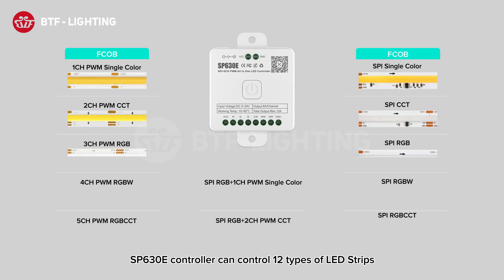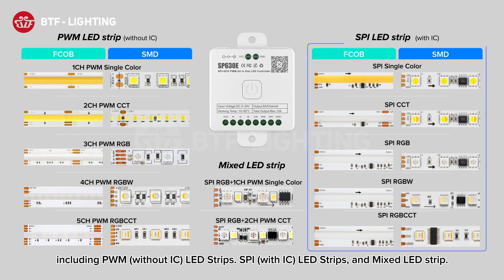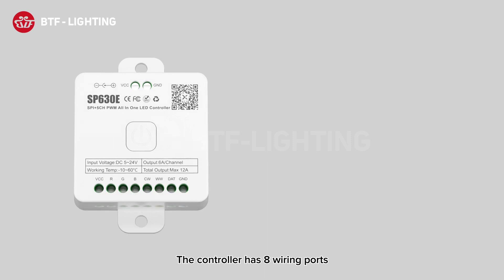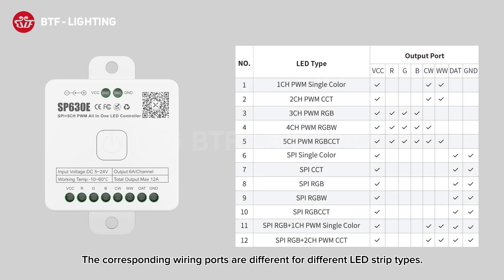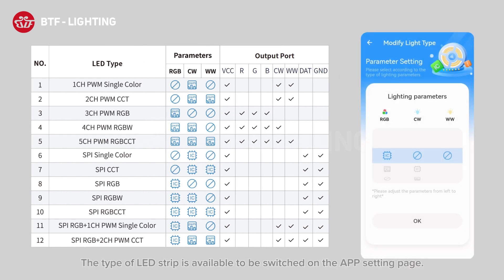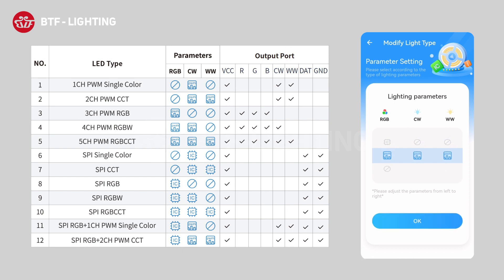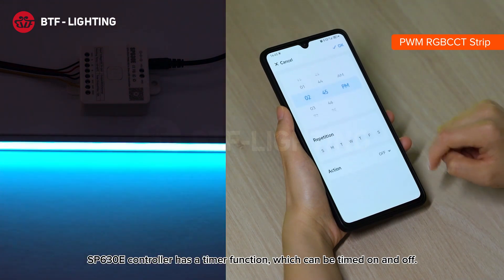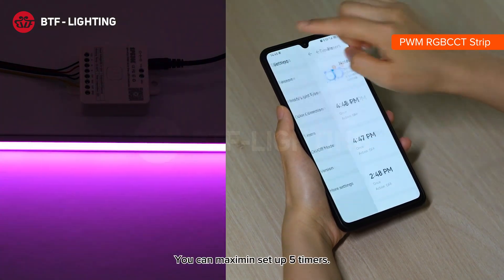BTF-LIGHTING: Watch this! You should know SP630E Setup | SPI+5CH All In One Bluetooth LED Controller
SP630E Bluetooth LED Controller | SPI+5CH AlI In One LED Controller

1. Support PWM LED Strip.
PWM LED strip which has no IC chip. For example FCOB 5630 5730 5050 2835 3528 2pin(V+ V-) 3pin CCT(V+ CW WW) 4pin RGB(V+ R G B) 5pin RGBW(V+ R G B W) 6pin RGBCCT(V+ R G B CW WW).
Monochrome Light and CCT light have no function of DIY light effect.

2. Support SPI LED Strip.
SPI IC Chip LED strip. 3pin(V+ Data GND) or 4pin(V+ Data Backup GND).
For example WS2811 WS2812B WS2813 WS2814 WS2815 SK6812 LB1934 IC chip etc single color, CCT, RGB, RGBW, RGBCCT addressable LED strip.
Not available to support SK9822 WS2801 etc. Data+Clock LED strip.

Here is BTF-LIGHTING, if you like this video, please click the like, forward, and make a comment.😊